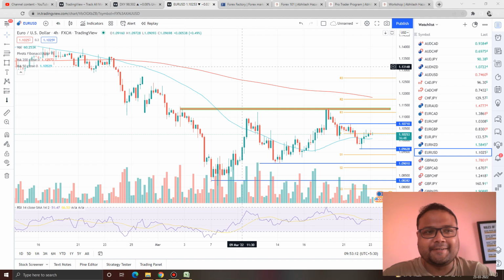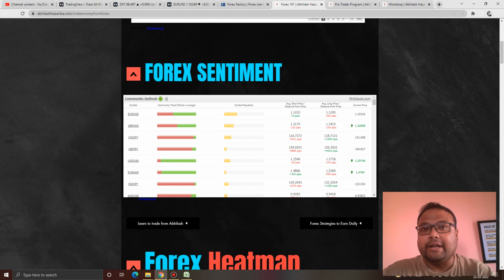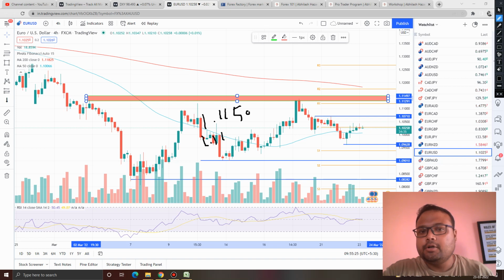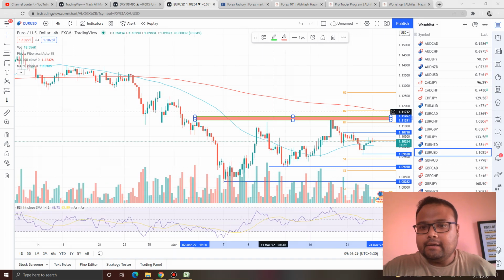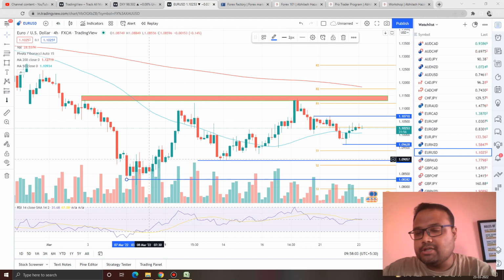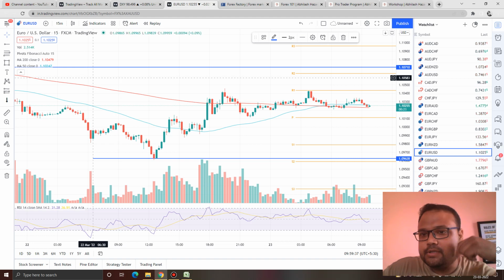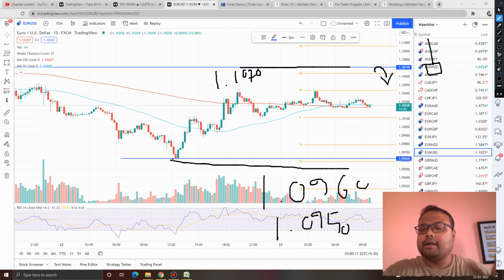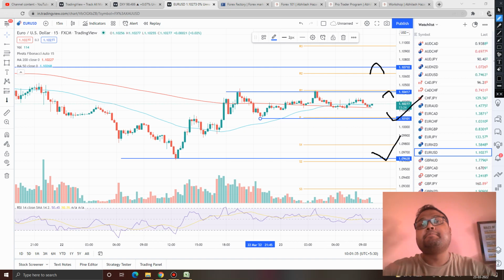EURUSD Strategy TODAY 23-24 MAR | EUR USD Analysis TODAY 23-24 MAR | EURUSD Forecast TODAY 23-24 MAR